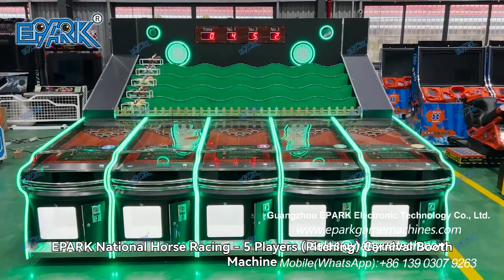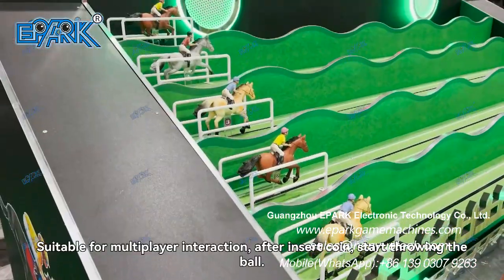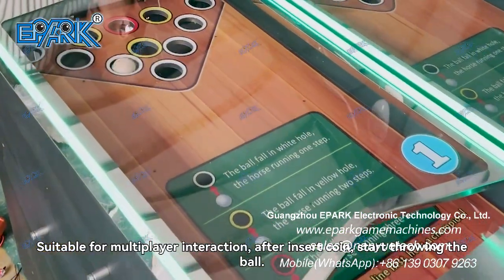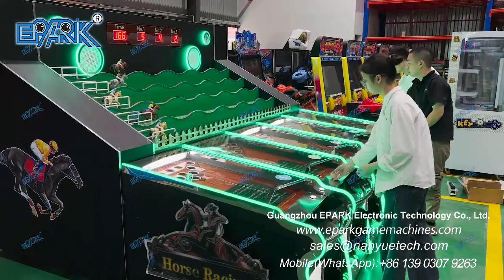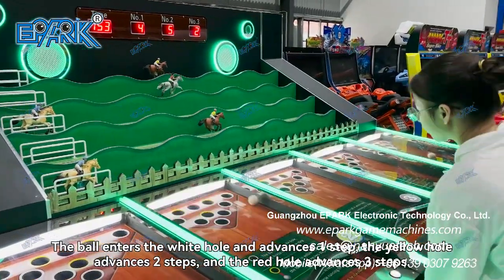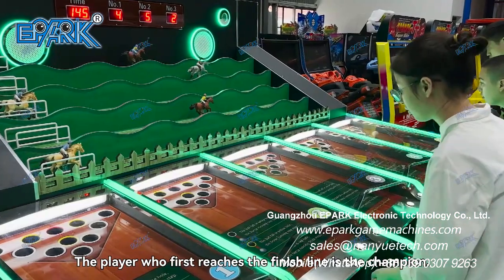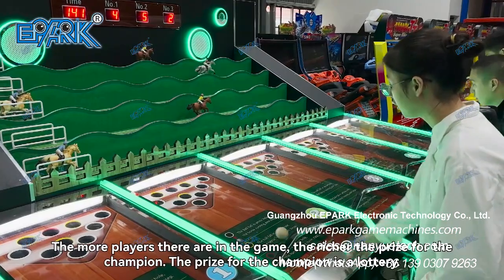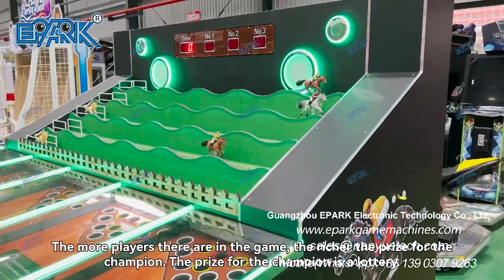EPARK National Horse Racing - 5 Players (Pitching) Carnival Booth Machine Amusement Game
"Model NO.:EP-SP005
Product size: W308*D270*H192CM
power: 550W
Packing size:
192*150*240CM, 1 piece; 192*150*35CM,2pieces;
135*65*102CM, 1 piece;
135*125*102CM, 2 pieces; a total of 6 pieces, a total of 13.3 squares
Packing Weight:1100KG"